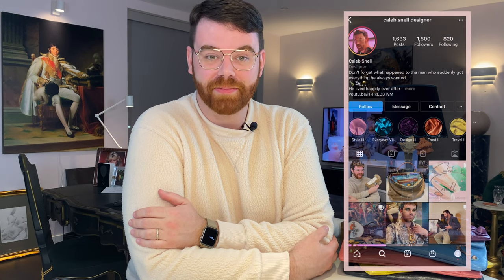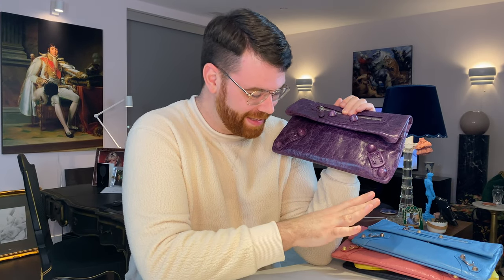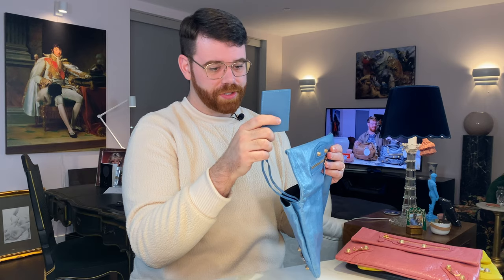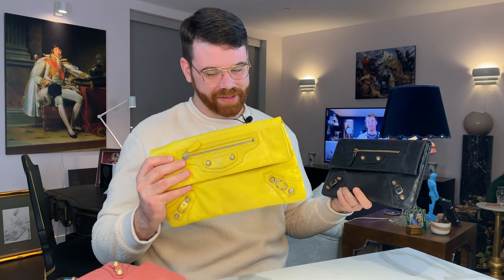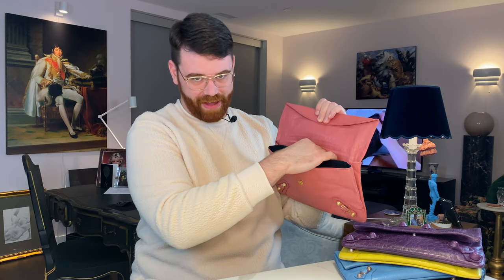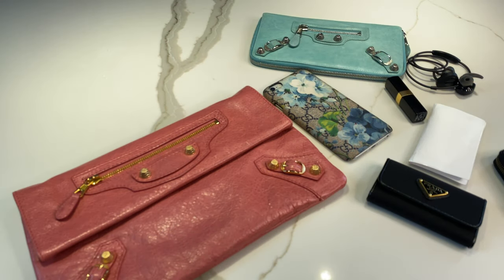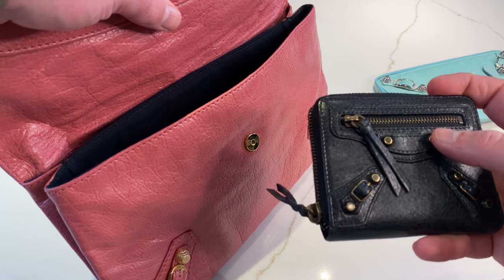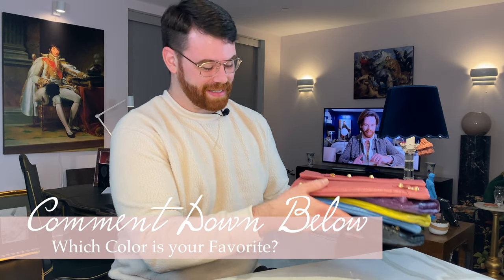Balenciaga Envelope Clutch Review | Balenciaga Flap Clutch Review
The Balenciaga Envelope Clutch is quite possibly my favorite bag from Balenciaga's classic Moto style days.  The lambskin leather and chunky hardware make for the perfect style, and the fact that it's a high quality bag made in Italy doesn't hurt either.  This bag is very similar to the Chanel Caviar Quilted CC Beauty Clutch, but much more convenient to use!

I started collecting Balenciaga in 2019 and it's quickly evolved into a designer bag collection including 11 beautiful Balenciaga bags.  I recently picked up a new bag in Spain- can anyone guess what it is?  As always, I hope you all enjoy this video, and let me know if you have any questions about Balenciaga to include in my upcoming informational video!

Chapters

00:00 Hello
00:10 Introduction
01:45 How it all started
02:37 Clip Clutch
03:13 Rasin Envelope Clutch
04:41 Blue Tropical Envelope Clutch
05:47 Rose Bonbon Envelope Clutch
06:20 Curry Envelope Clutch
06:59 Noir Envelope Clutch
08:20 Details
12:06 What Fits
14:46 Outro

caleb.snell.designer